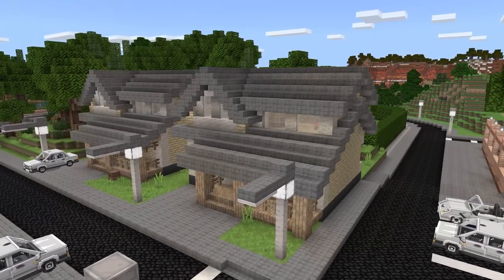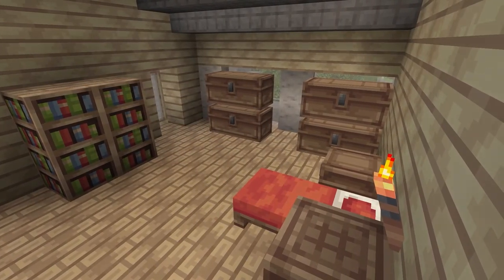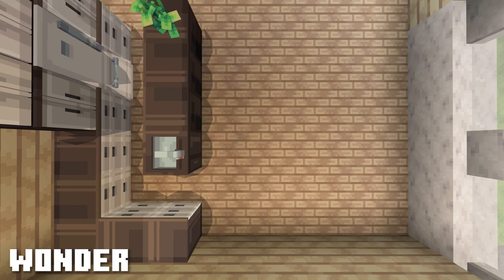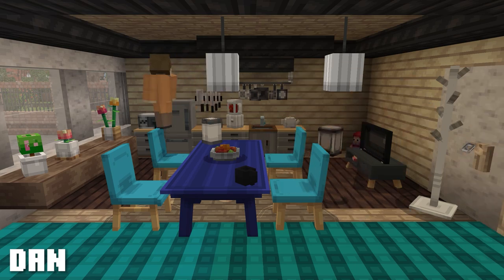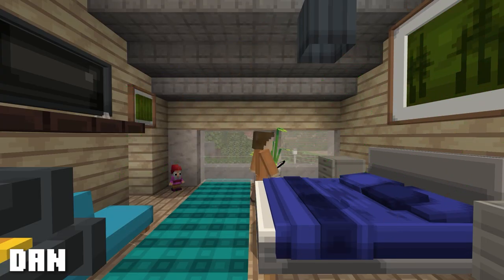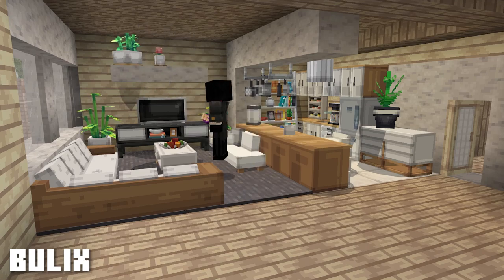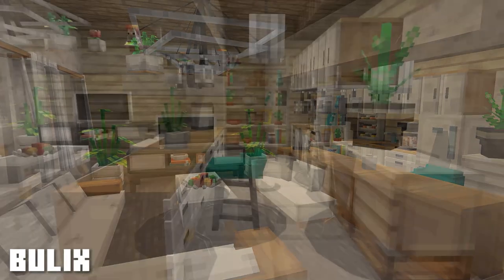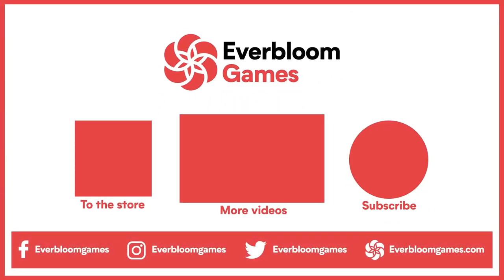Furniture Build Battle in Minecraft! (WHO WON?)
In this video, we pit our builders Wonder, Dan, and Bulix against each other for an interior design build battle in our new map Modern Furniture 2!

If you want to use the same furniture to decorate, you can get Modern Furniture 2 on the Minecraft marketplace!